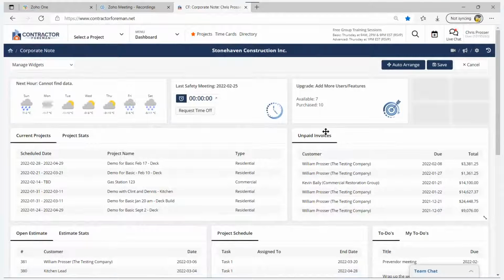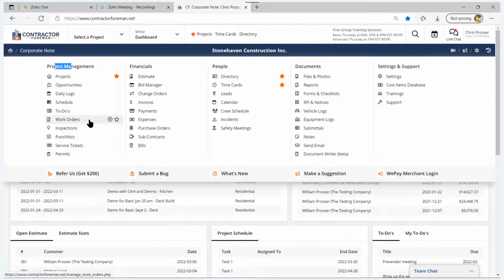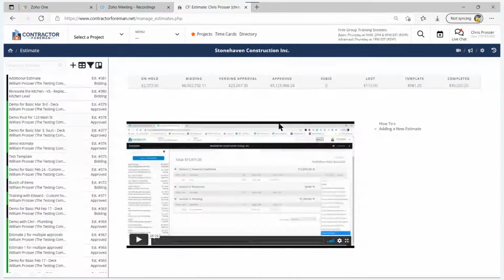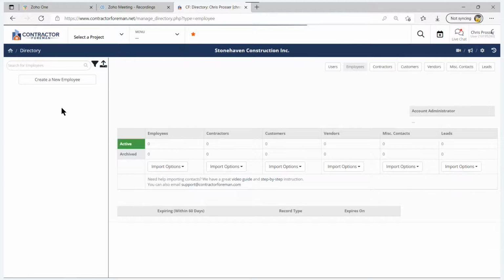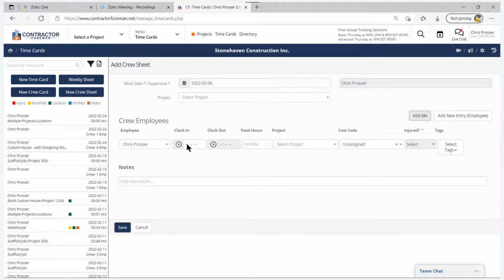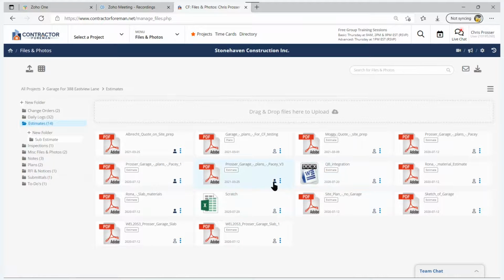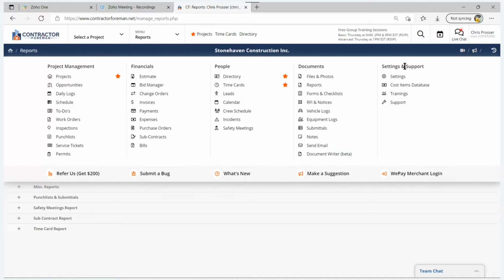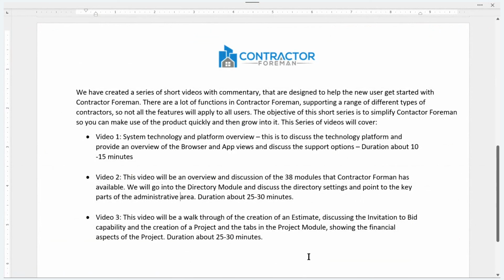Contractor Foreman Demo Part 2: Understanding ALL 38 Modules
Contractor Foreman Demo Part 2.

Welcome back to the Contractor Foreman video series! In this second video, we dive deep into the 38 different modules that make up Contractor Foreman. If you're new to the software or looking to get a better understanding of its capabilities, this video is perfect for you!
We'll walk you through each module, explaining their functionalities and how they can benefit your business operations. From project management to financial tracking and people management, we cover it all. You'll learn about the key features of modules such as the Project Management, To-Do, Inspections, Financials, and Time Cards, among others.
This comprehensive overview will help you navigate the software with ease, streamline your workflows, and utilize Contractor Foreman to its fullest potential. By the end of this video, you'll have a solid understanding of how each module works and how they can be applied to your projects. Let's get started!

Video Timestamps:
0:00 - Welcome to Contractor Foreman Video Series
1:15 - Navigating the Main Menu and Modules
1:57 - Overview of 38 Modules
2:15 - Introduction to Project Management Modules
2:29 - Explanation of the Project Module
2:49 - Using Daily Logs for Tracking Progress
3:15 - Overview of the Schedule Module and Gantt Chart
3:48 - Introduction to the To-Do Module
4:17 - Exploring Forms and Checklists
5:03 - Understanding the Work Order Module
5:28 - Inspections and Punch List Explained
6:13 - Overview of the Service Ticket Module
6:51 - Explanation of the Permits Module
7:06 - Customizing Your Dashboard and Modules
7:52 - Introduction to Opportunities Module
8:30 - Overview of Financials Modules
8:56 - Deep Dive into the Estimate Module
9:14 - Understanding Just-in-Time Videos
9:49 - Renaming Modules for Your Preference
10:39 - Using the Change Order Module
11:43 - Overview of Invoicing and Payments
12:31 - Explanation of the Expenses Module
13:00 - Introduction to People Modules
14:00 - Employee and Contractor Management
14:27 - Understanding Customers, Vendors, and Contacts
14:52 - Managing Leads and Sales Activities
16:07 - Importing Data into Contractor Foreman
16:55 - Overview of Time Card Module
18:59 - Weekly Time Sheet Explained
19:20 - CRM Capabilities for Managing Leads
19:58 - Introduction to Calendar and Scheduling Features
20:40 - Managing Incidents and Safety Meetings
21:38 - Using the Documents Area for Project Files
24:12 - Overview of Reports and Job Cost Analysis
24:51 - Forms, Checklists, and Vehicle Logs
25:50 - Equipment Logs and Submittals
26:10 - Notes, Emails, and Document Writer Explained
27:00 - Settings and Administrative Functions
27:56 - Integrations, Including QuickBooks